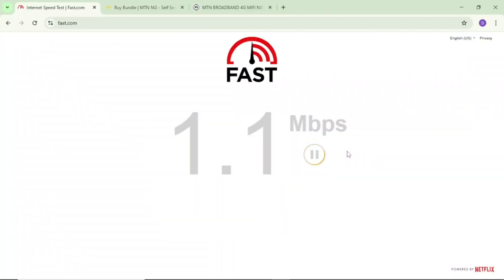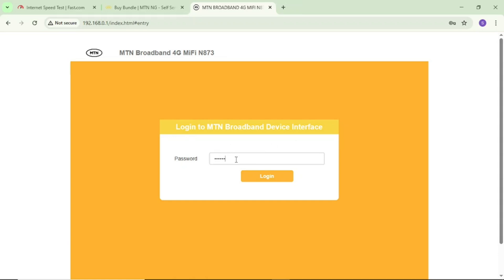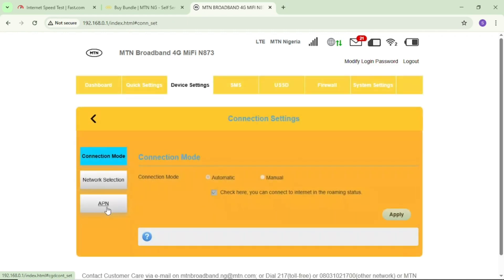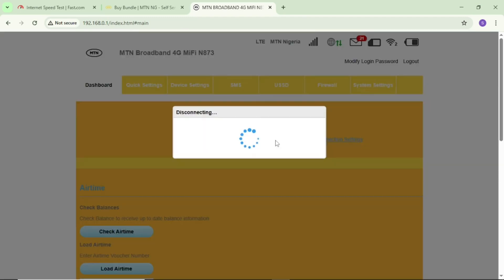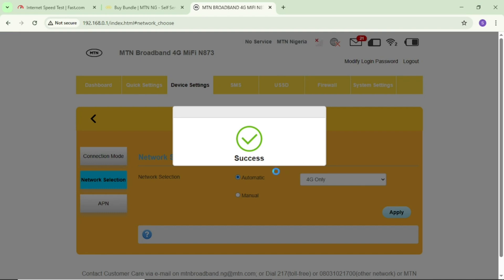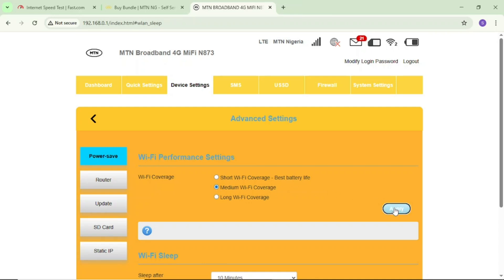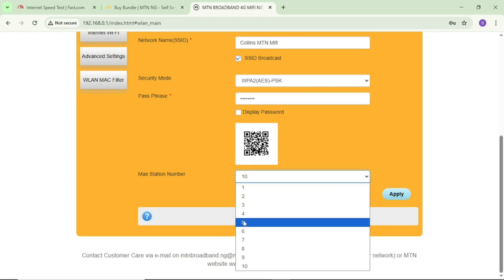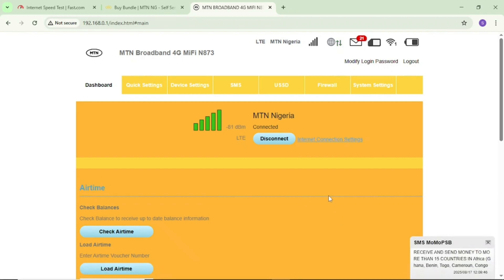How To Configure MTN 4G MiFi For Faster Internet speed || Best MTN MiFi Settings For Internet Speed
If your MTN 4G MiFi has been having very slow internet speed, there are a few settings that you need to do to improve the MiFi speed. So, in today's video, I will be showing you how to configure your MTN 4G MiFi for faster internet speed.

how can I configure MTN 4G MiFi for very fast internet speed?